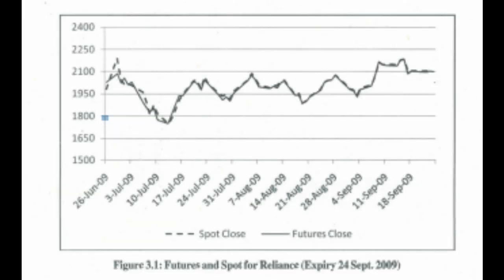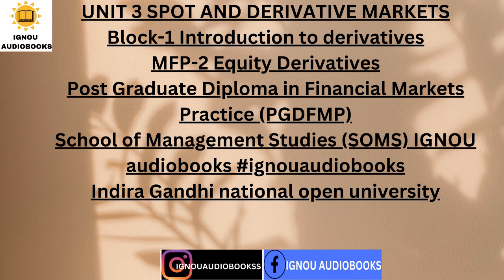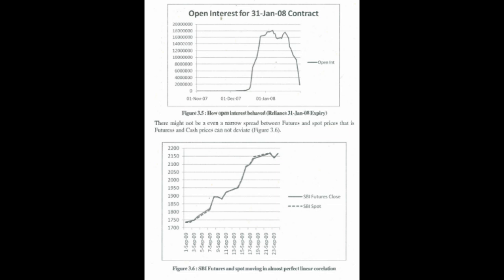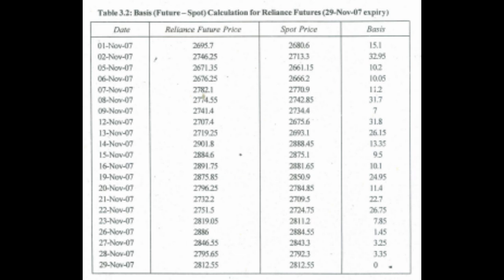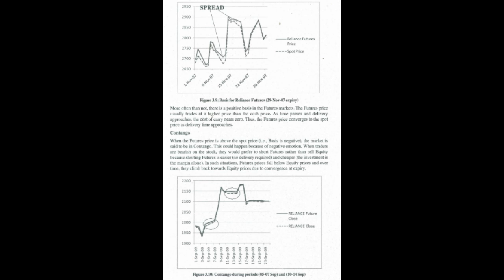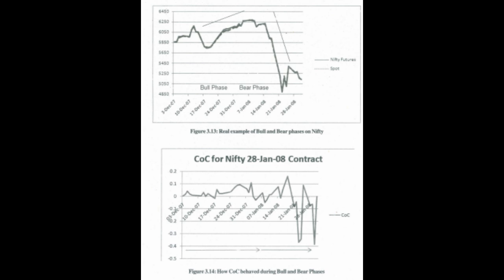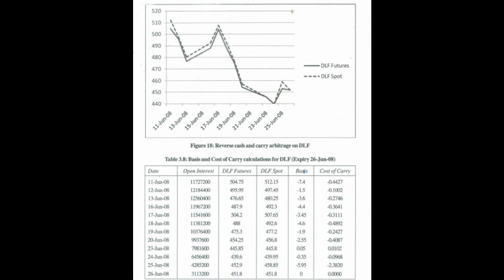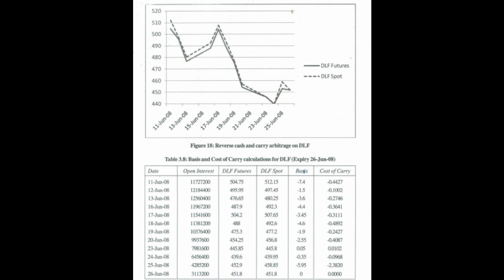SPOT AND DERIVATIVE MARKETS, UNIT 3 Block-1 Introduction to derivativesMFP02 PGDFMP SOMS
UNIT 3 SPOT AND DERIVATIVE MARKETS
Block-1 Introduction to derivatives
MFP-2 Equity Derivatives
Post Graduate Diploma in Financial Markets Practice (PGDFMP)